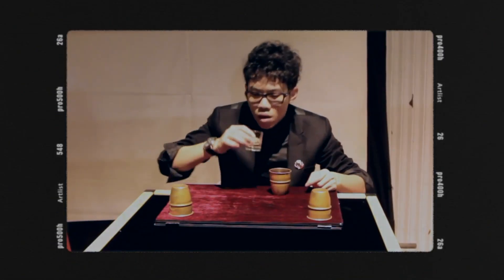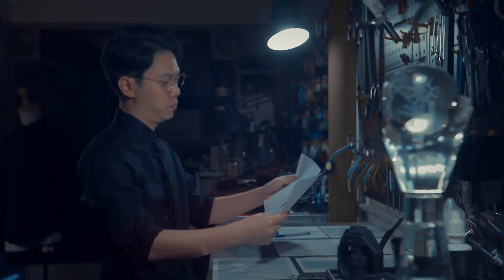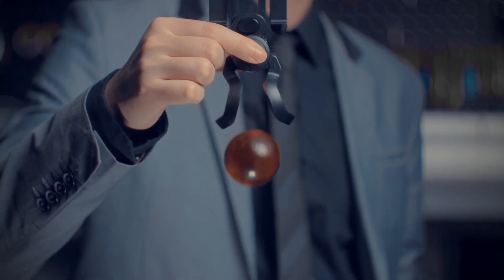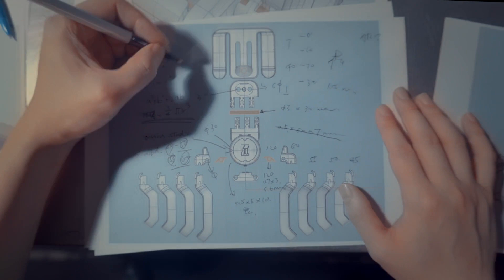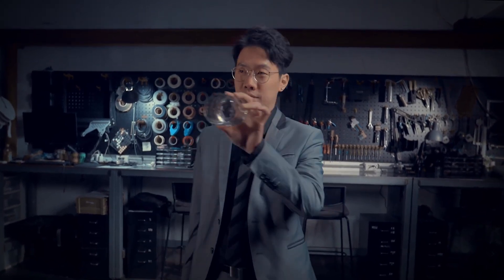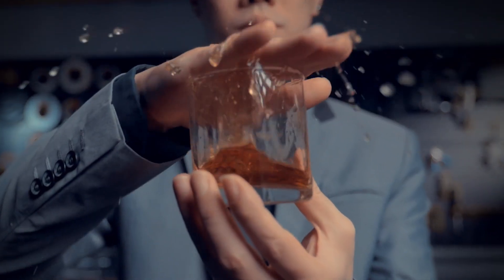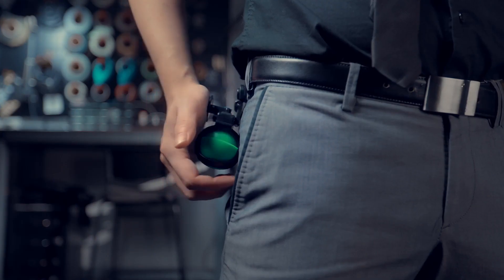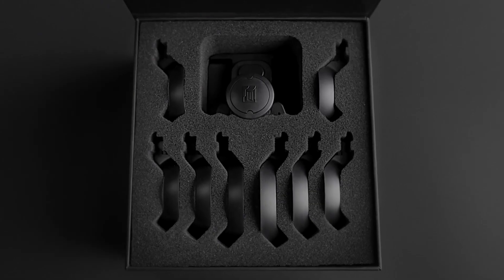Hanson Chien Presents WBD Water Balloon Dropper by Ochiu Studio Black Holder Series